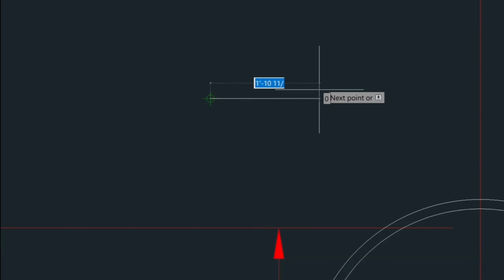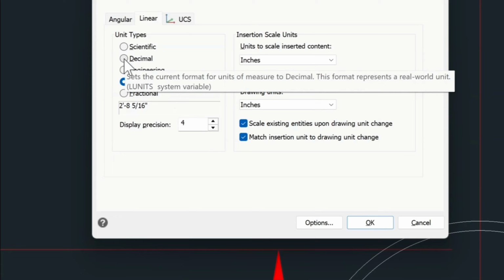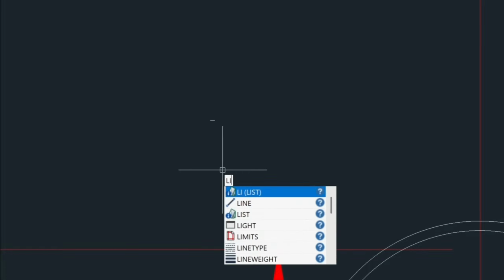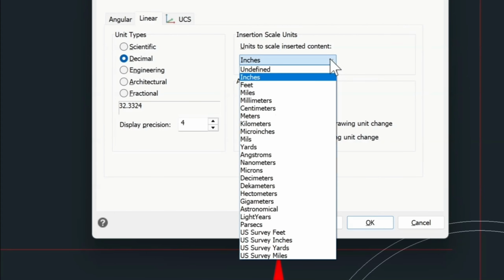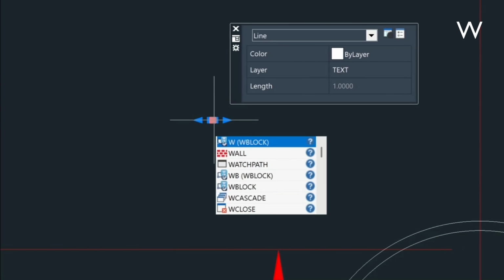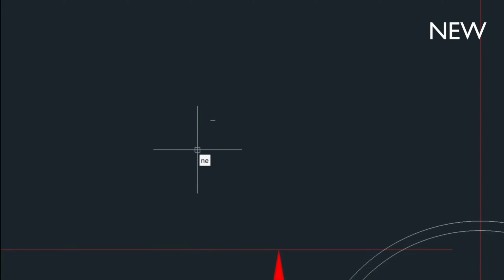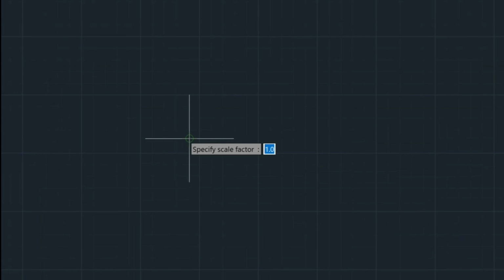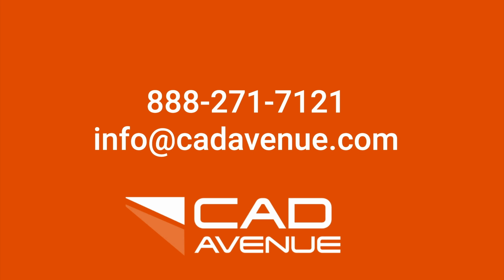AutoCAD Units Explained: What Units Do (and Don’t Do)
AutoCAD units are one of the most misunderstood parts of CAD — and they’re often blamed for scaling problems they don’t actually cause.

In this video, you’ll learn:

What a “unit” really means in AutoCAD

Why changing units does NOT scale your drawing

How Architectural units work internally

What INSUNITS is actually used for

When units matter — and when they don’t

This video focuses only on units and clears up the confusion before we move on to scaling, text size, and dimensions in later videos.

If you’ve ever changed units hoping to fix scaling issues, this video explains why that doesn’t work — and what units are really for.